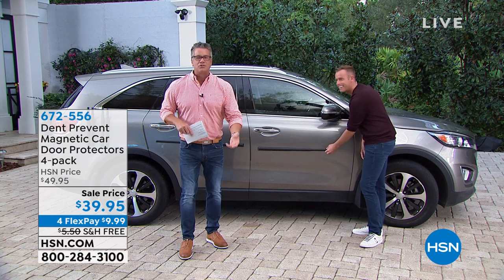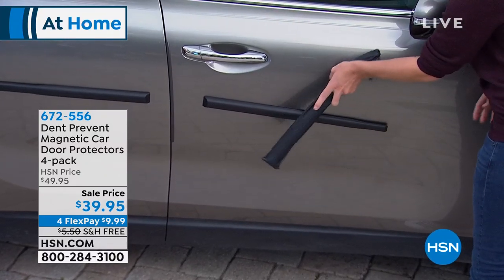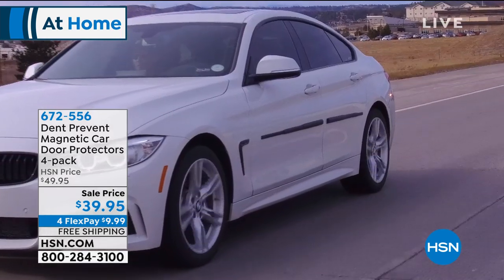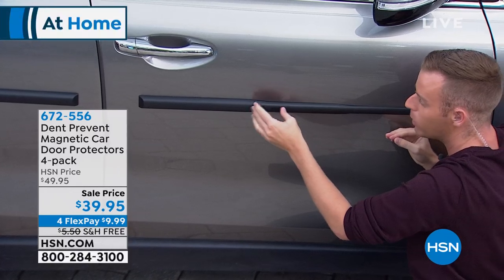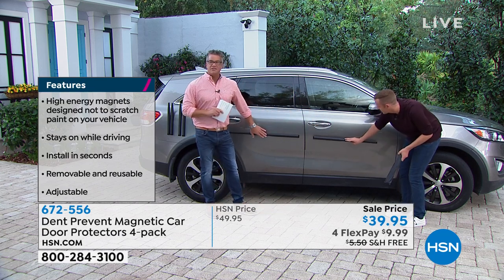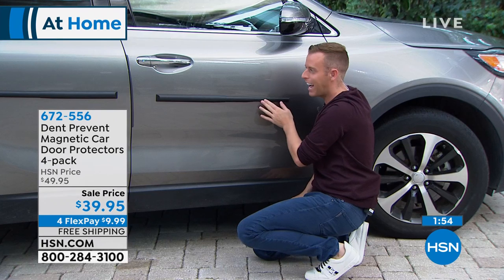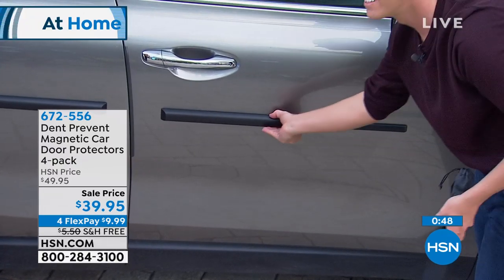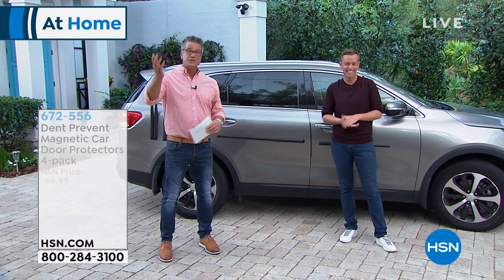Dent Prevent Magnetic Car Door Protectors 4pack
You know all those small dents and dings you seem to find on your vehicle after you park? Dent Prevent can be your solution. It works on any size car or truck. Just extend it to the right size for your vehicle and attach with the scratchfree high energy magnets.

    4 Dent Prevents

    2 Carrying cases (each case holds 2 Dent Prevents)